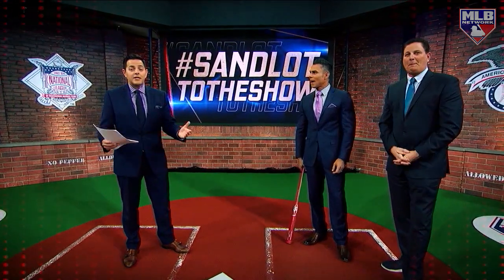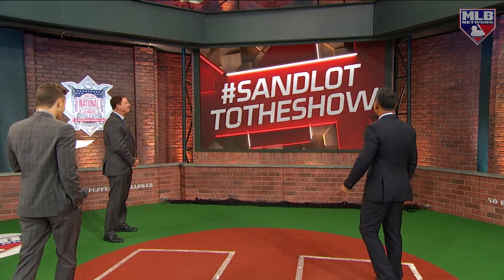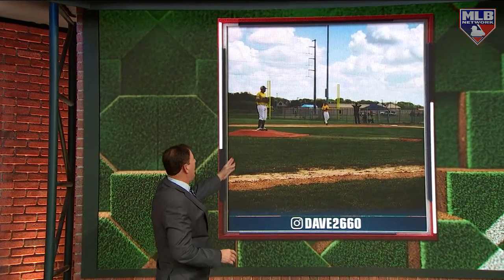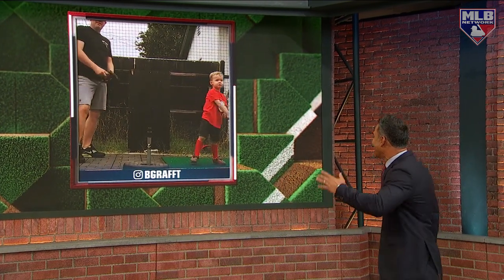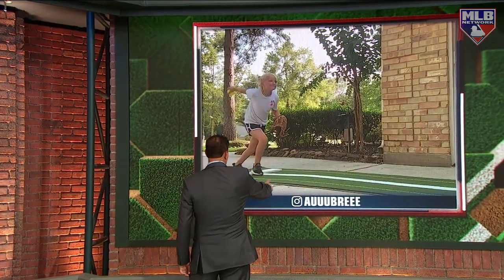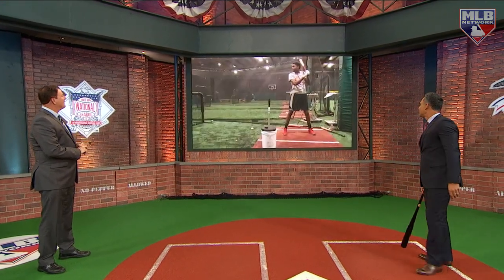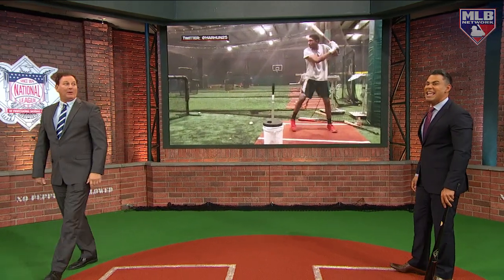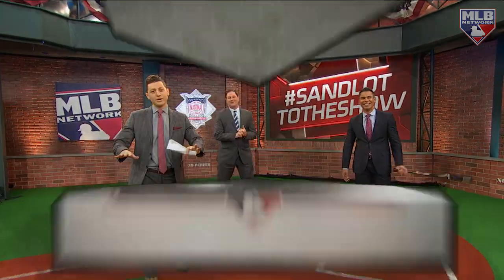Sandlot to the Show on MLB Tonight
Scott Braun, Dan Plesac, and Carlos Pena breakdown the game of youth players around the world